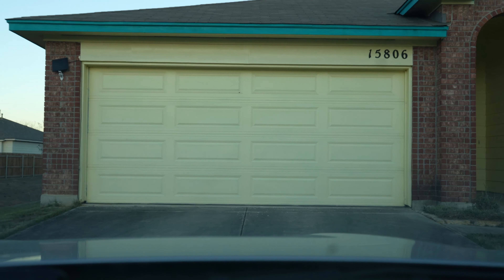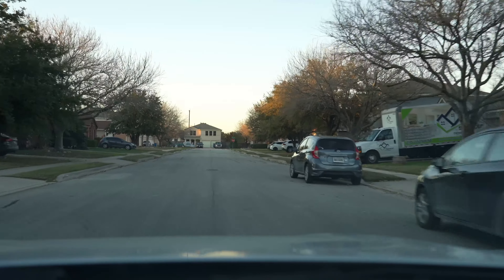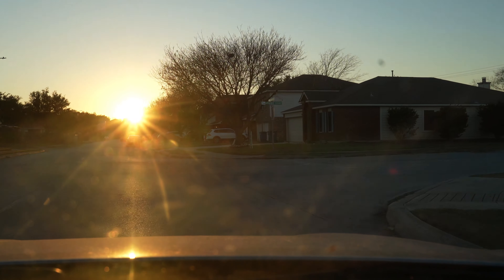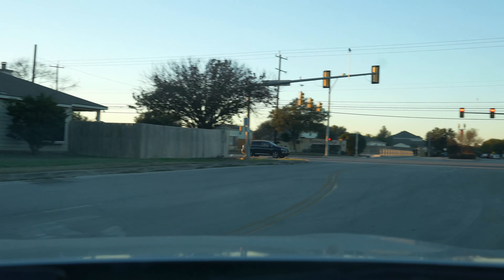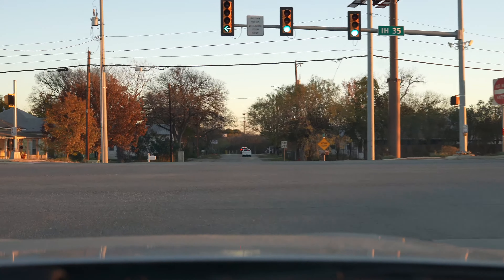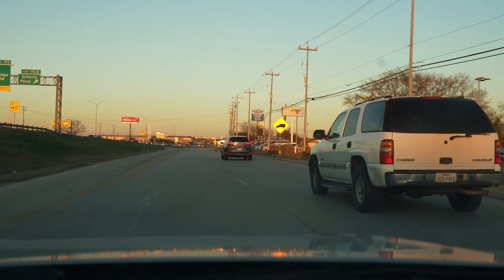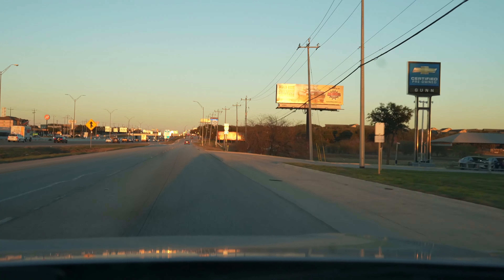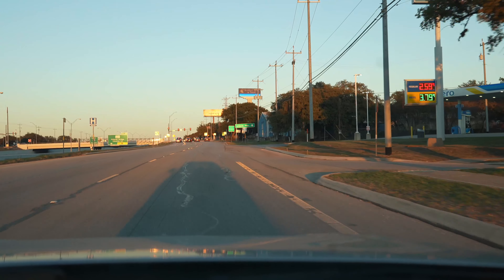Sony A7c with the Ford Fusion SEL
Full frame video on this Ford which surprised me on how comfortable it is.  Stay Safe and Keep Smiling!  Cheers!